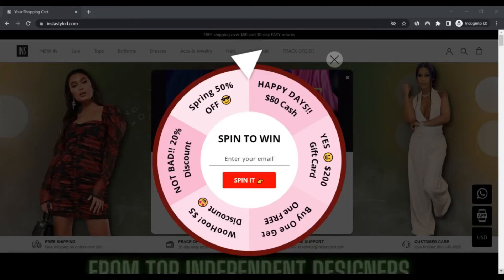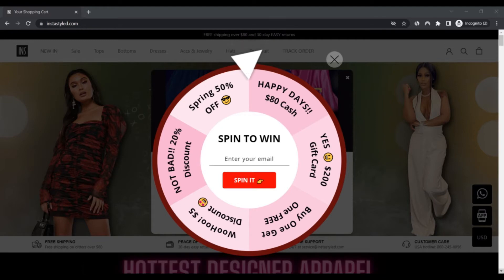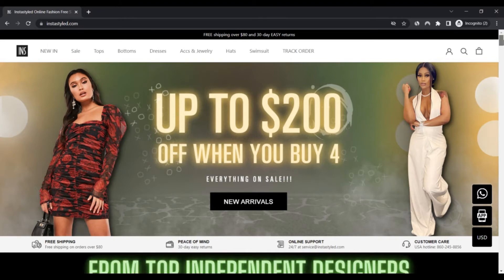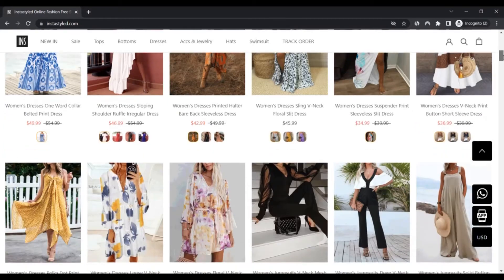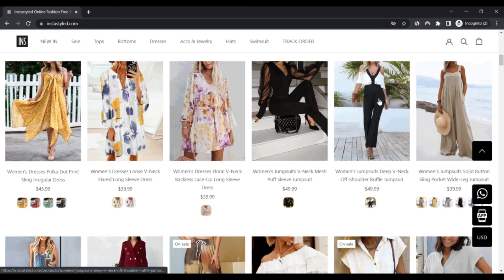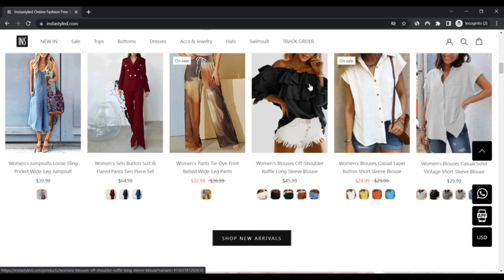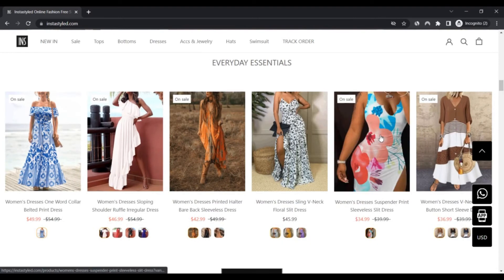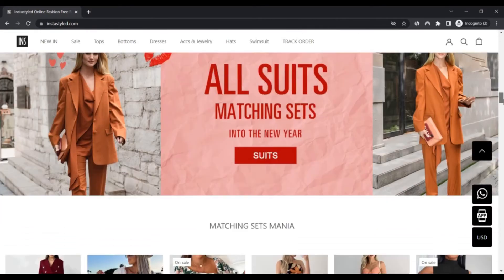Instastyled Reviews [ With Proof Scam or Legit ? ] ! Instastyled ! Instastyled Com reviews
We scanned instastyled.com for several indicators and we think the website may be a fraud. Exercise Serious warning when using this website.

Scamadviser evaluations Every single Web site routinely for 40 distinctive aspects like who owns the web site, will be the Get in touch with specifics concealed, where is the web site hosted, what is the know-how being used, and much, a lot more. Based upon all the information collected, we create a believe in score.